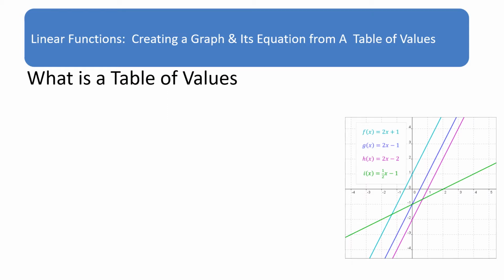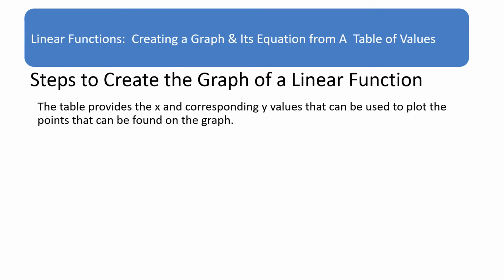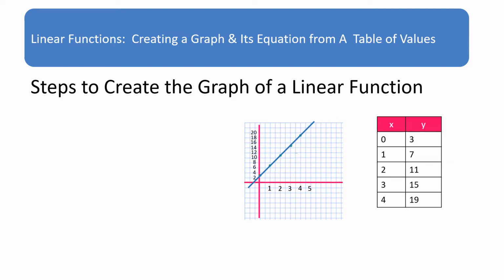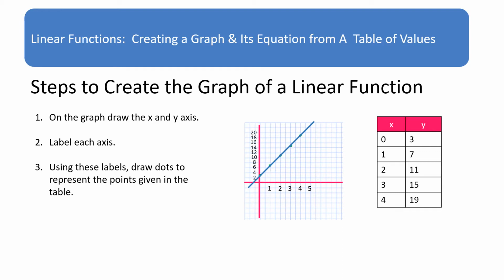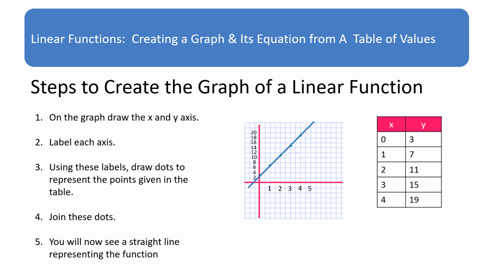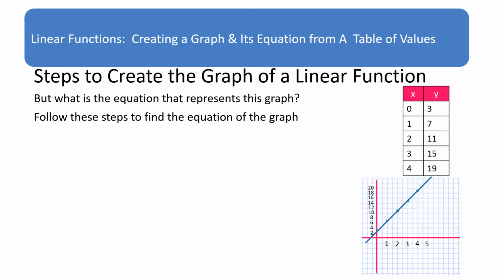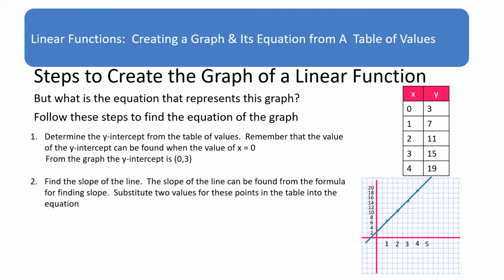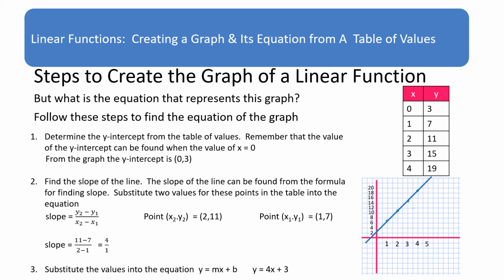Linear Functions Table of Values graph and equation